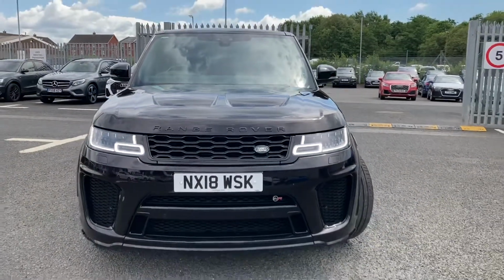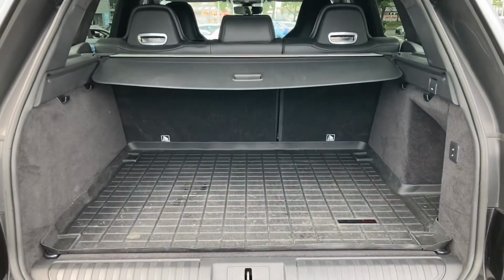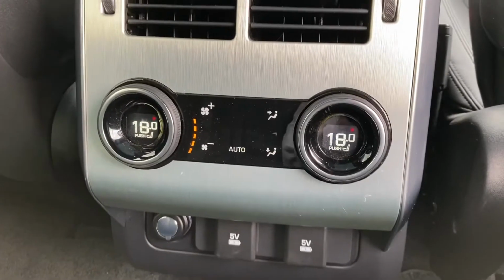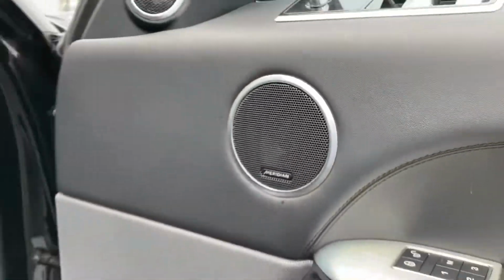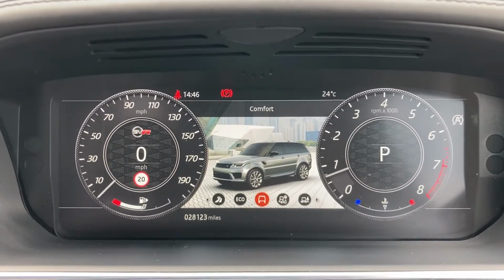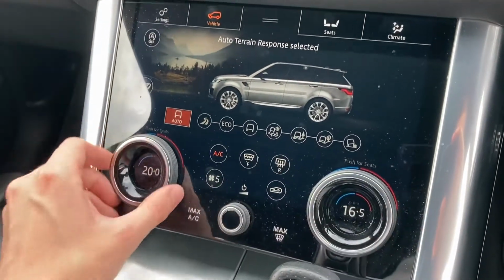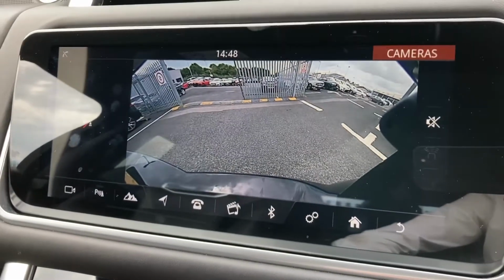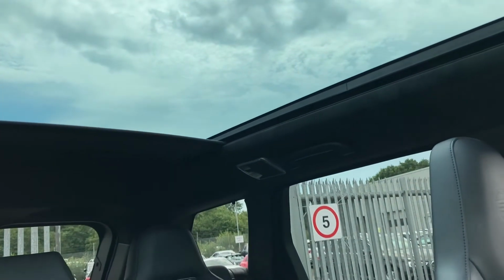Used Land Rover Range Rover Sport SVR V8 | Carlisle Audi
Check out this used Land Rover Range Rover Sport 5.0 P575 V8 SVR which is for sale at Carlisle Audi.

NX18WSK
28,992 miles
Petrol
Automatic

Features include:

Panoramic Sunroof
Rear View Camera
Front and Rear Heated Seats
Full Black Leather interior
360 degree parking aid

Introduction: 0:00
Exterior: 0:11
Boot: 0:52
Interior: 1:30
How to get in touch: 6:09